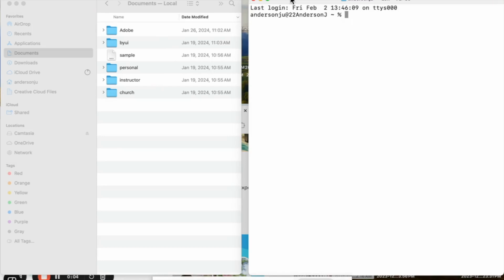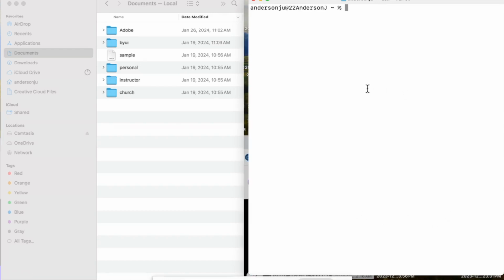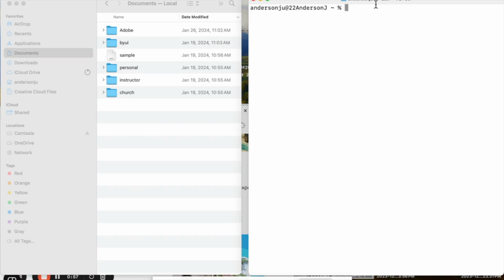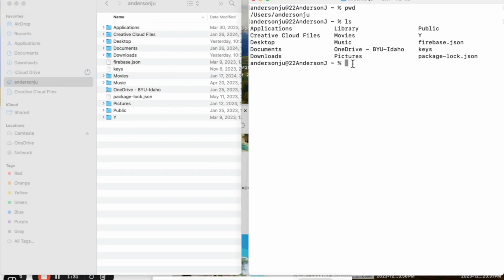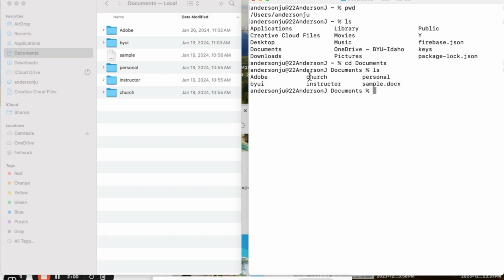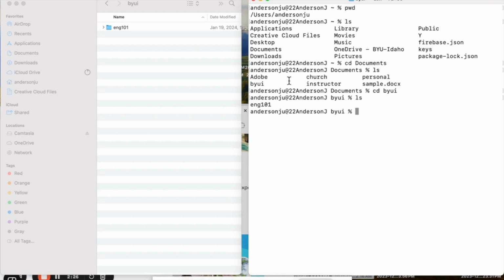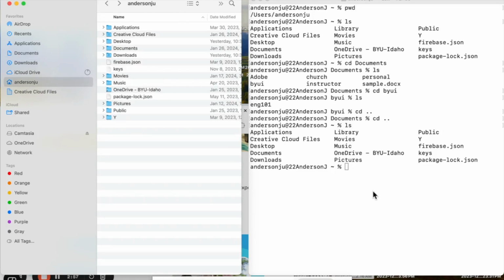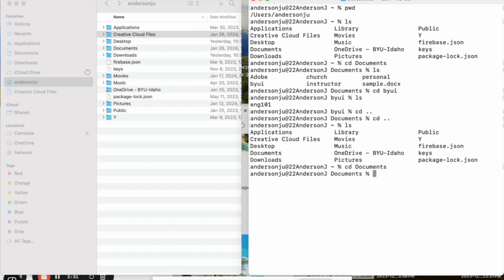Command Line Interface for Mac Intro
A few basic file management commands for file management for those who have never used the Terminal on their Mac.